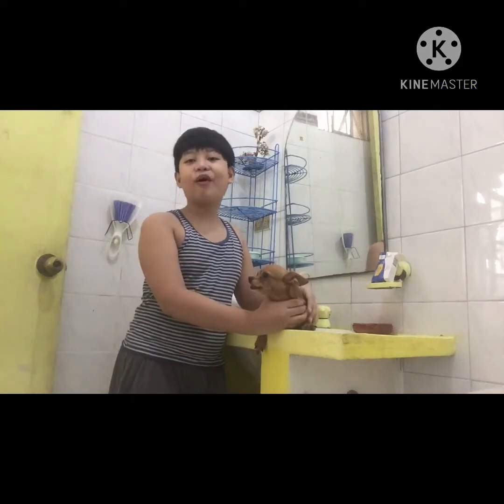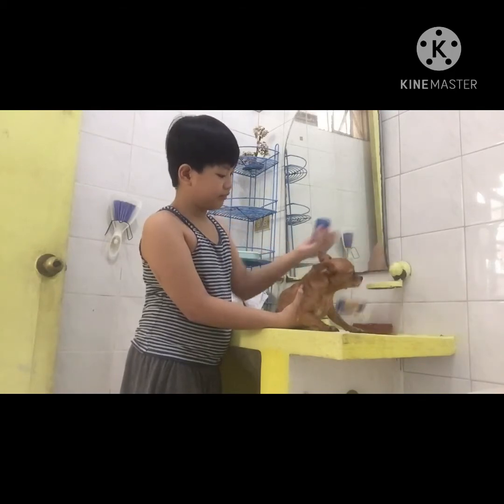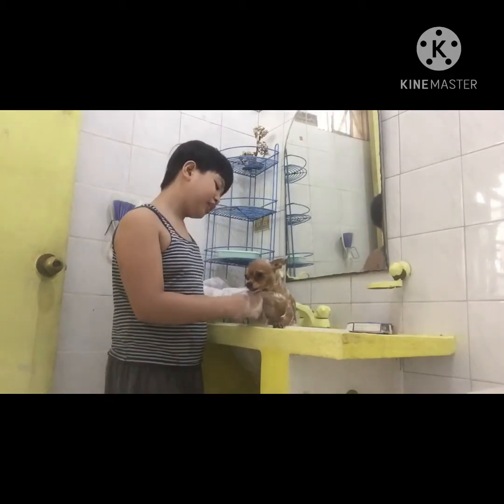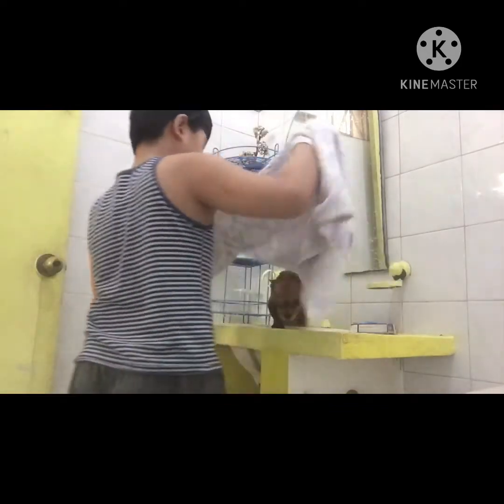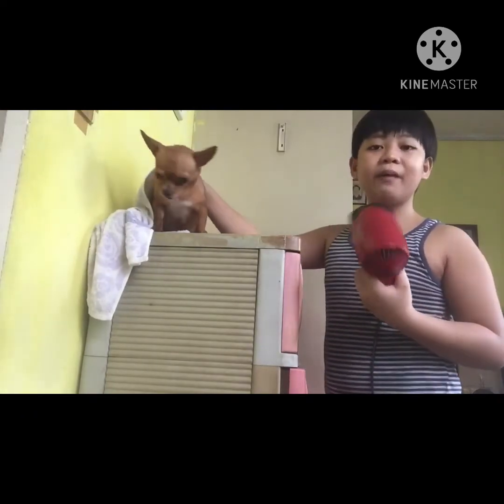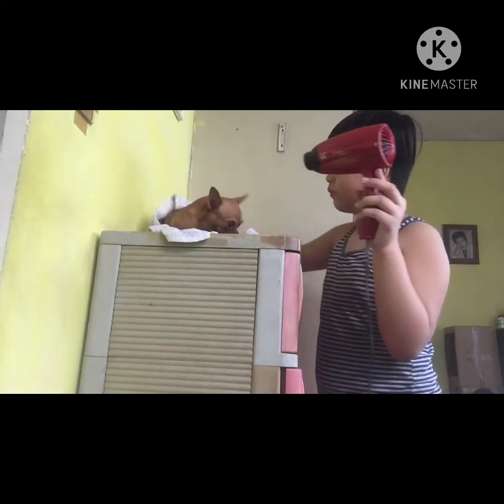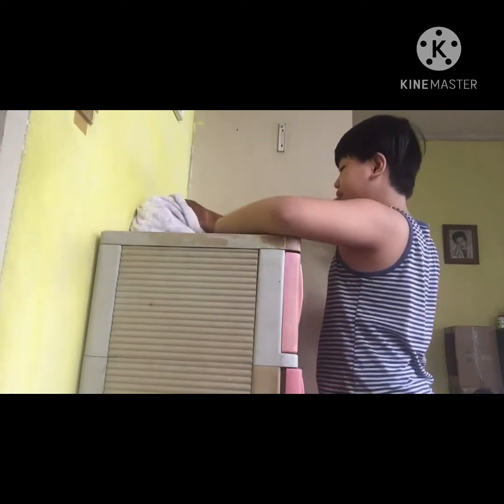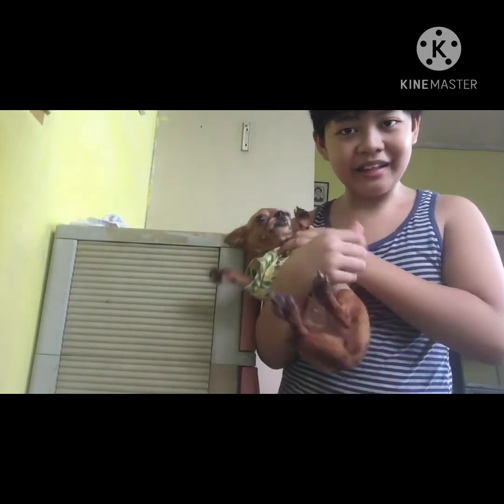How to shower a dog 🐕